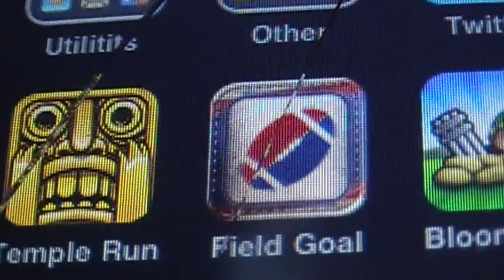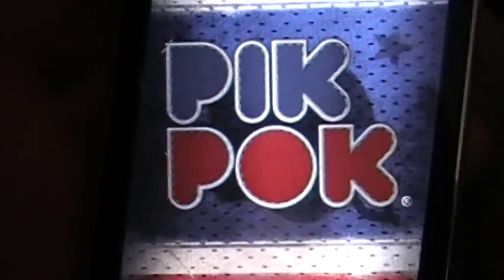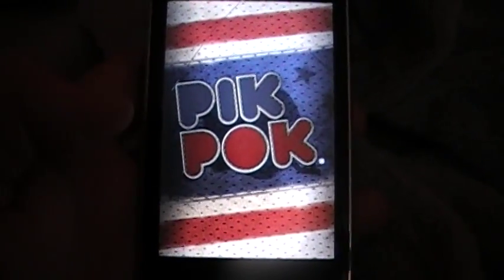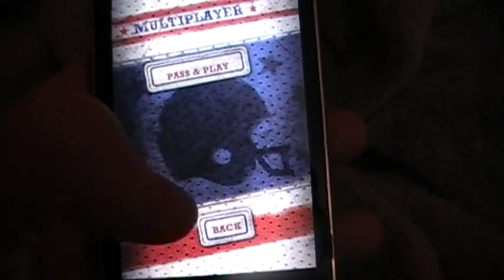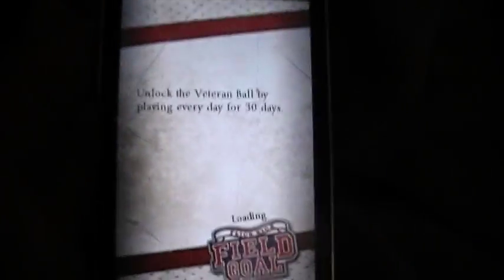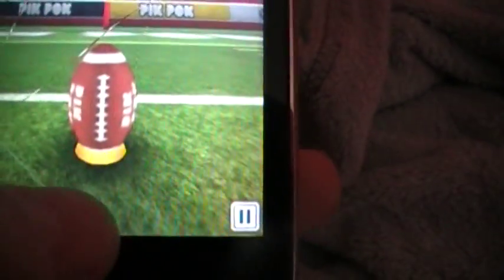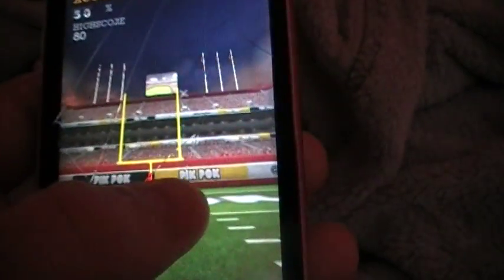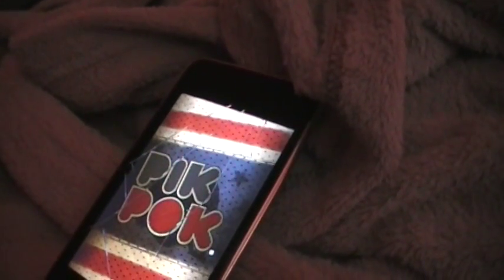flick kick football app review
this is my second app review this is about the app flick kick football